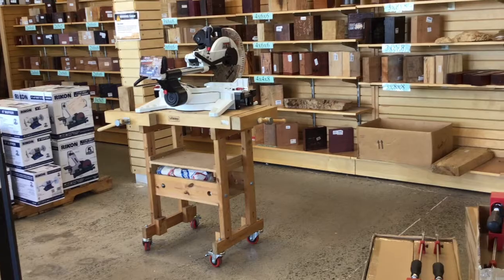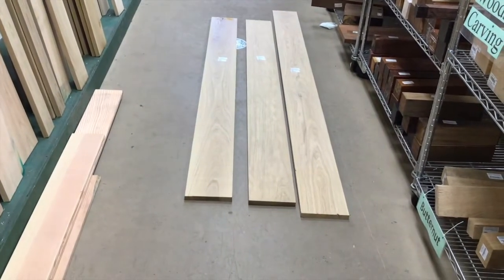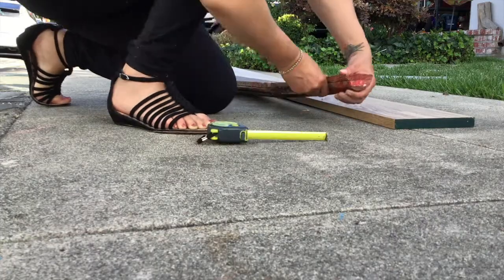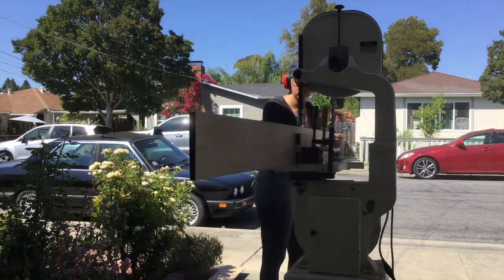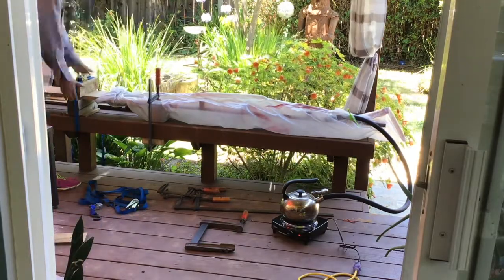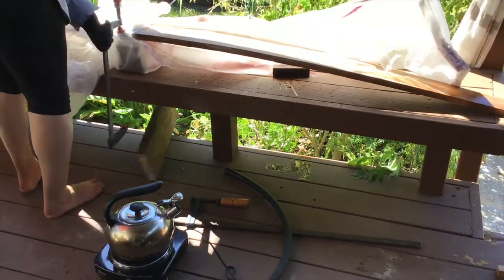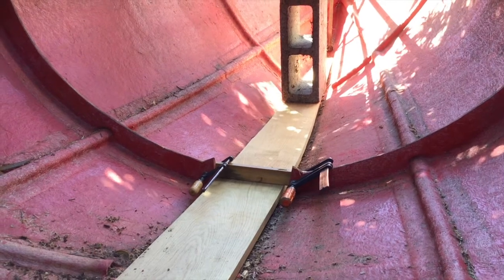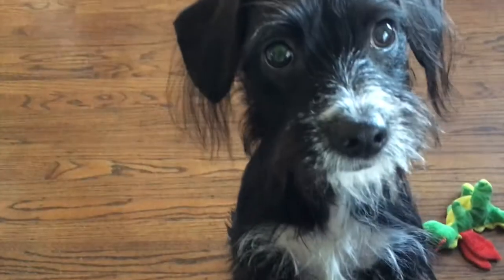Ep. 4 Preparing The New Keelson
In this video, I walk through selecting new wood boards to replace the keelson, how to steam bend wood and how to cut scarf joints.

Thank you to YouTube's Tips from a Shipwright channel's tutorial video "Steam bending wood without using a steambox"